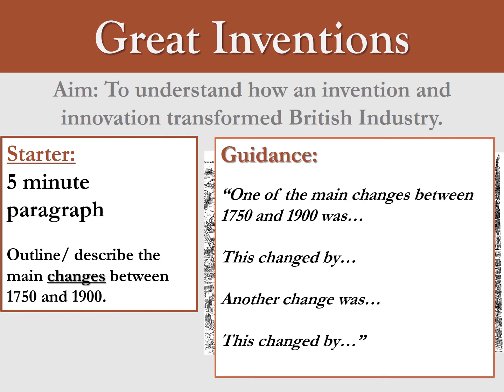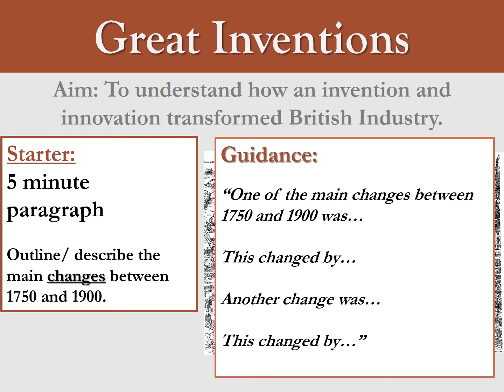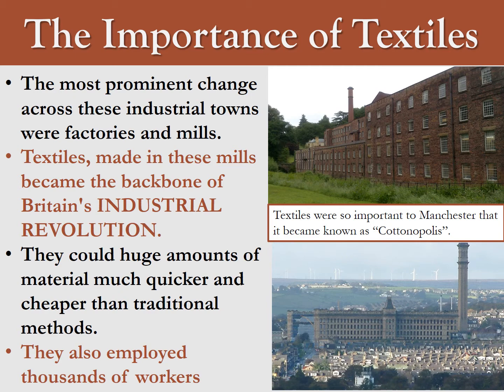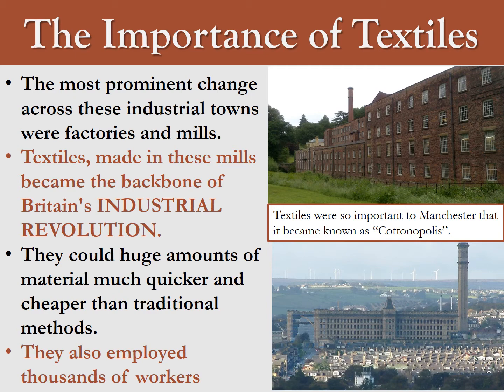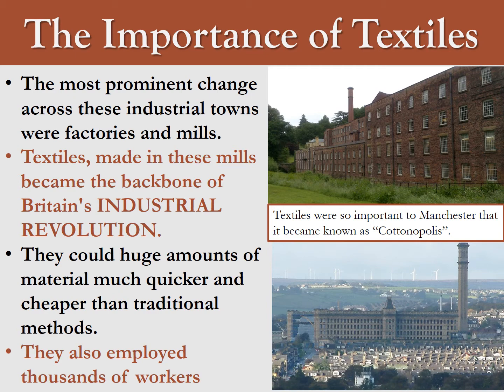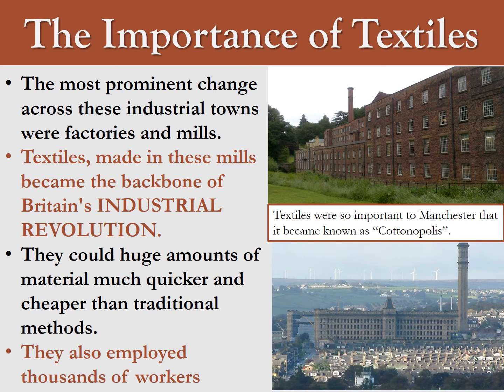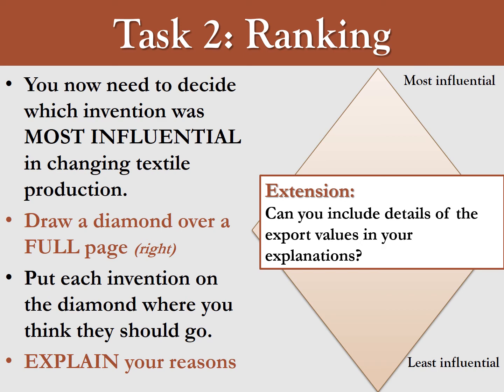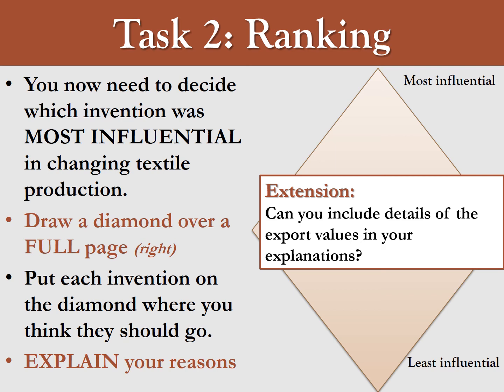Y8 1750-1900: 3: Inventors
lesson 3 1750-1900 scheme of work: great inventors